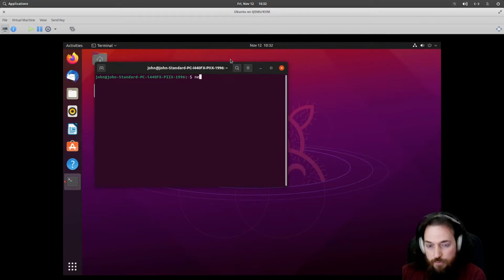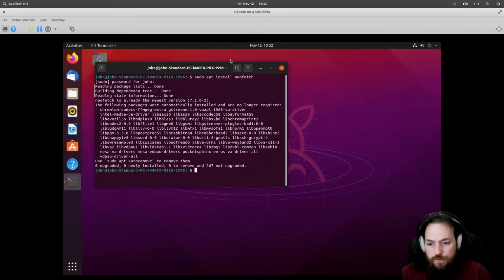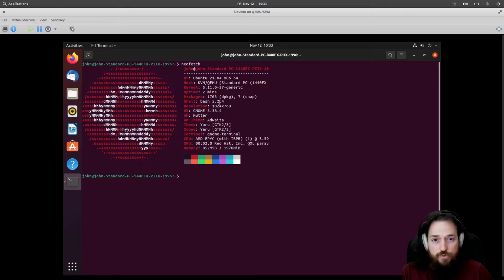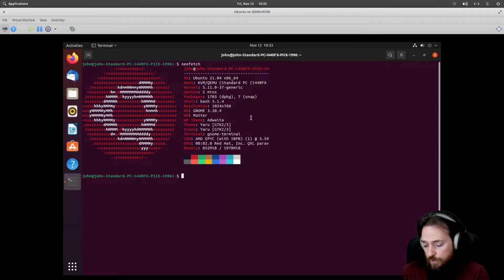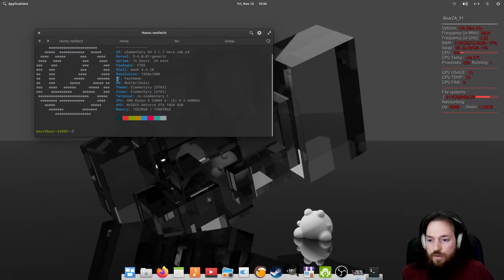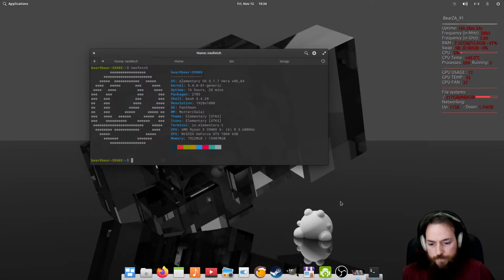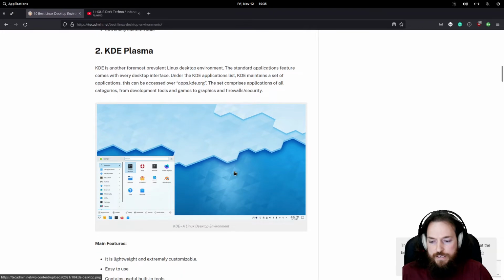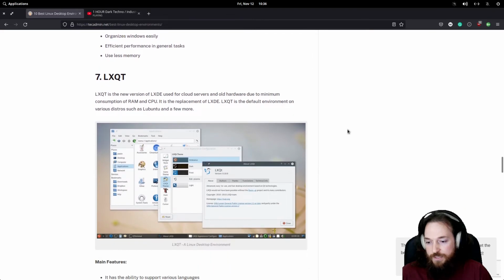Know Your Desktop Environment | Linux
In this video, I will show you how to easily install neofetch and check which desktop environment or DE you are using. You can always change which desktop environment or window manager you are using.

Linus had a bit of an issue where he uninstalled his DE when he installed steam, to be fair he did not know what he was doing, he should have asked Anthony for help.